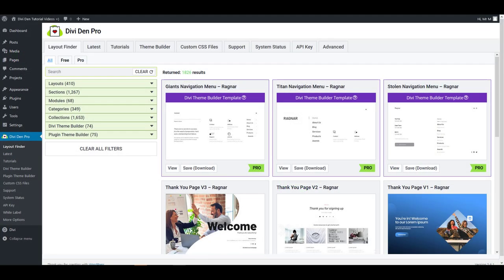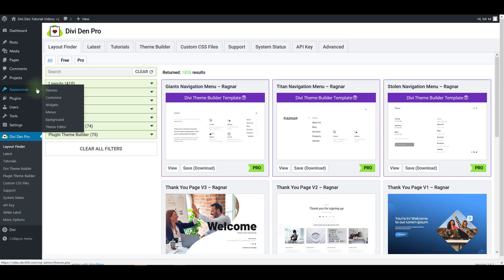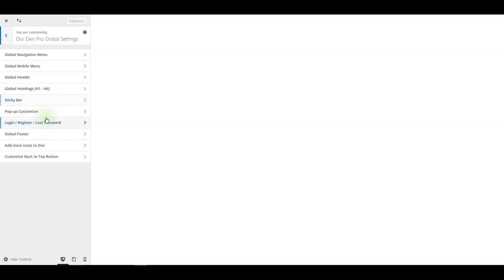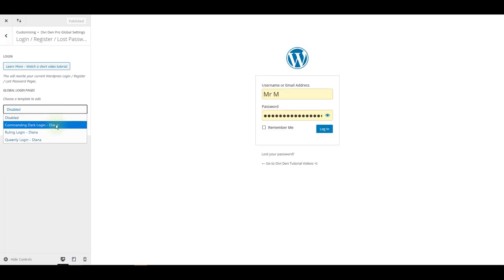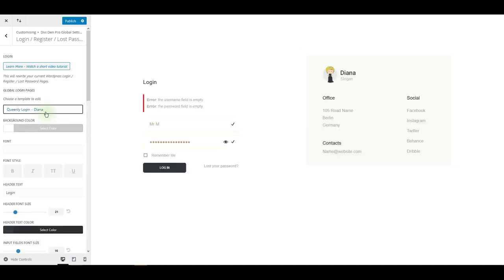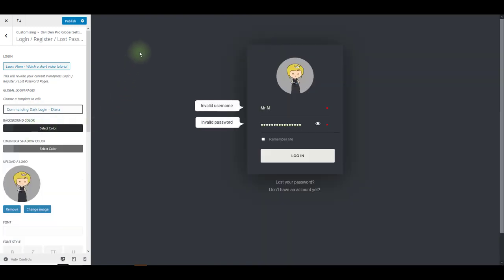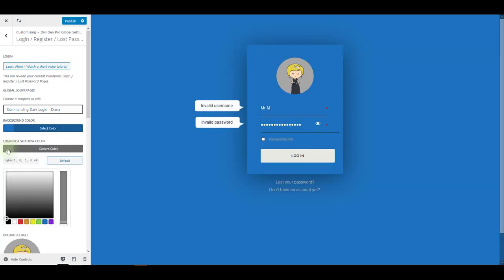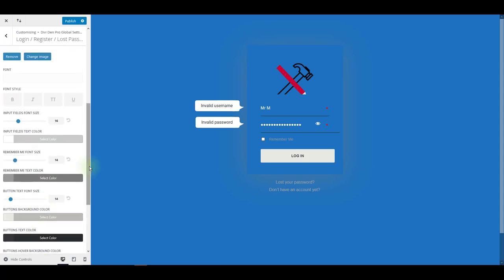How to set up a custom Divi login page - Divi Den Pro